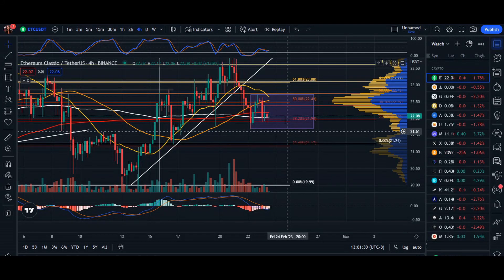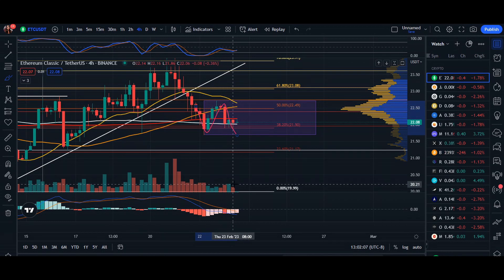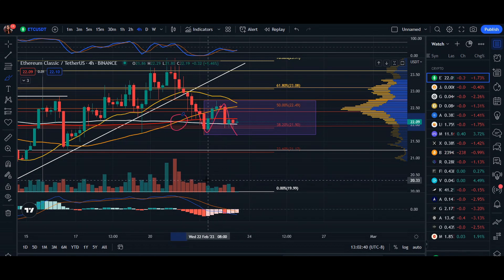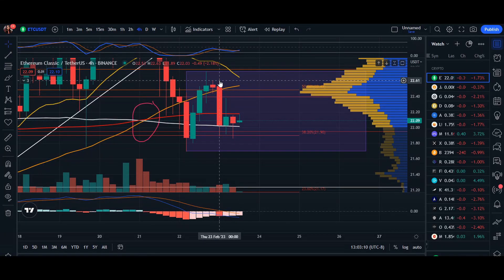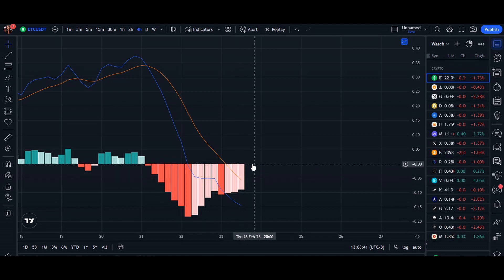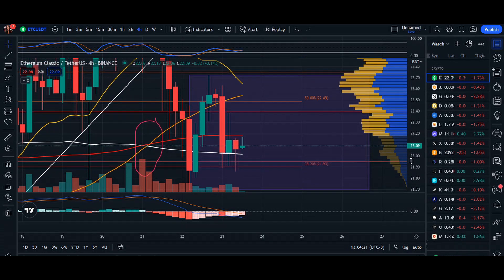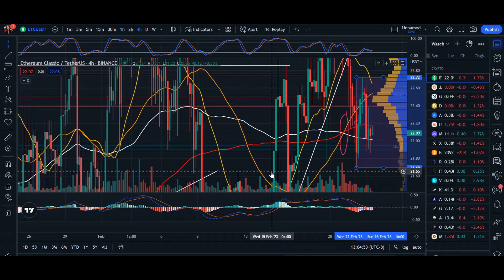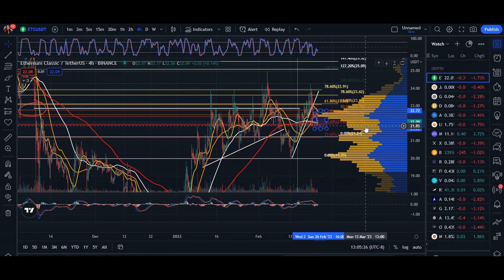$ETC Price Update - ETHEREUM CLASSIC PRICE PREDICTION